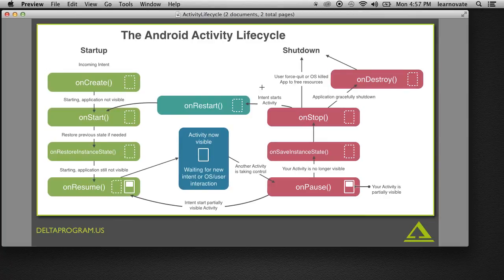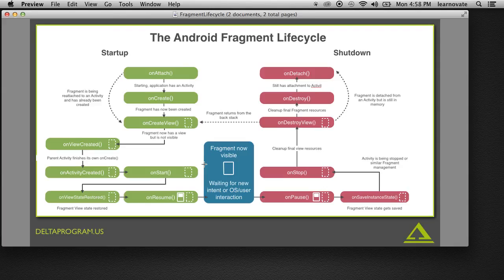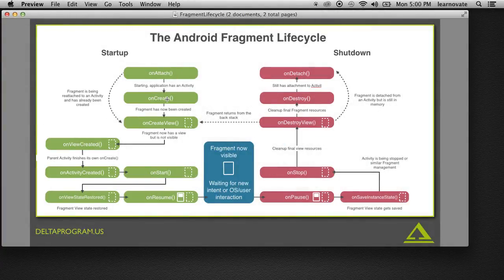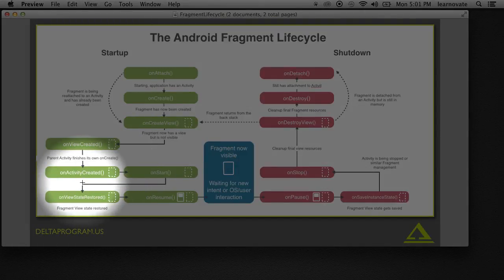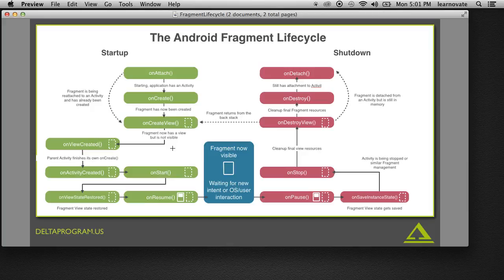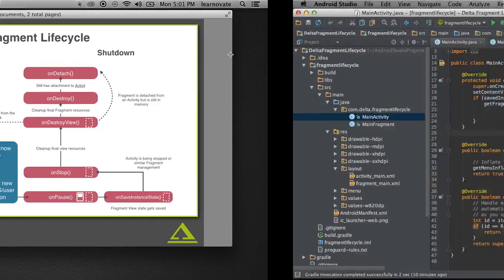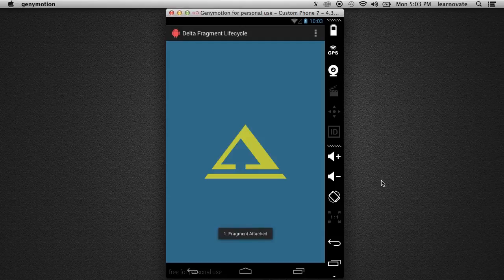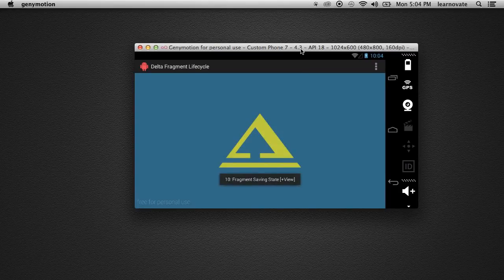BADAS 10 003 The Fragment Lifecycle